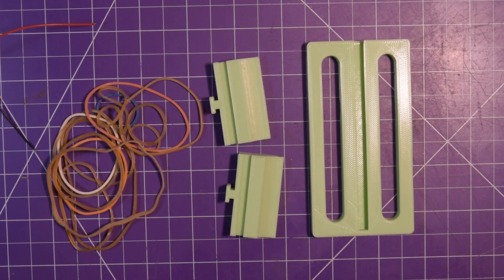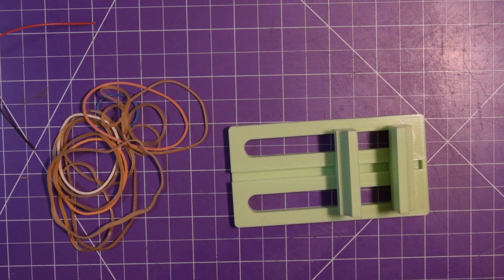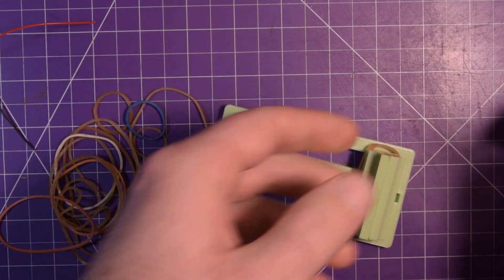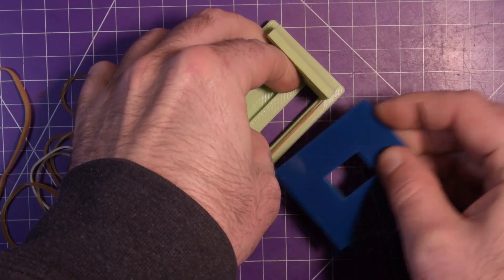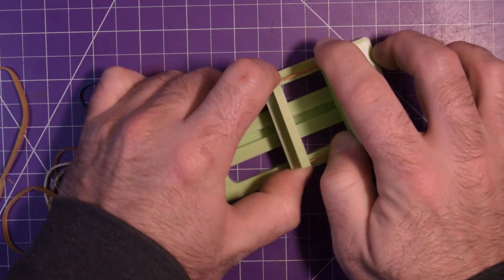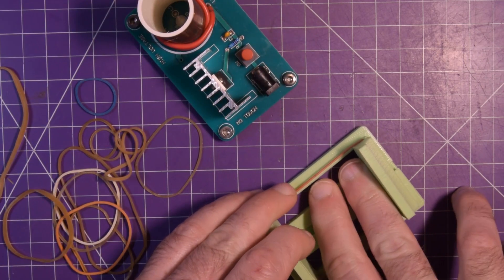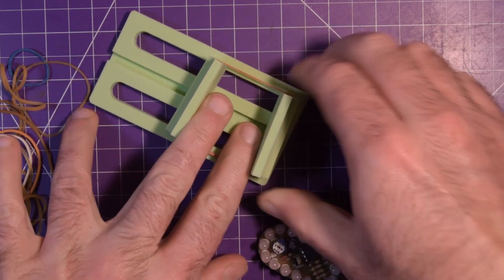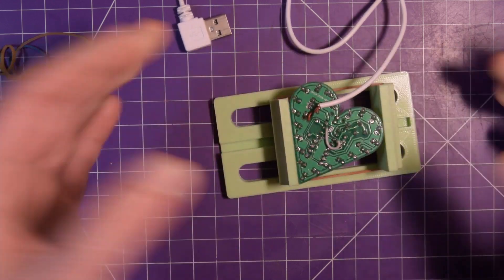You Can Print Your Own PCB Holder!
Just showing off and testing out a soldering vise that I have seen on Pileofstuff's channel, here: